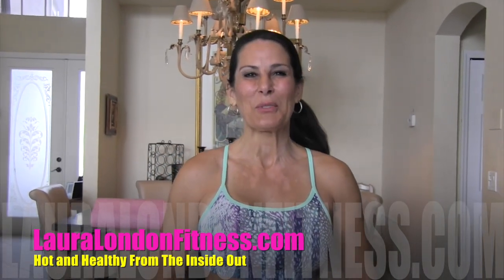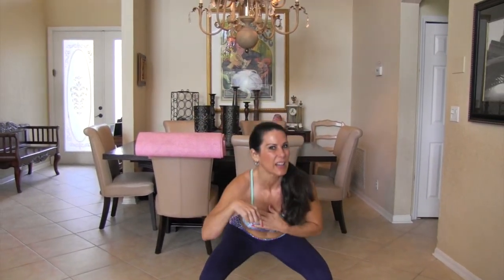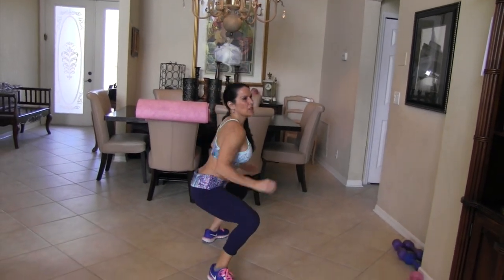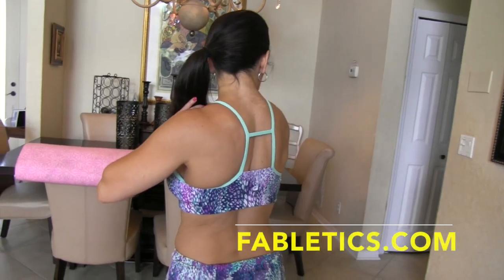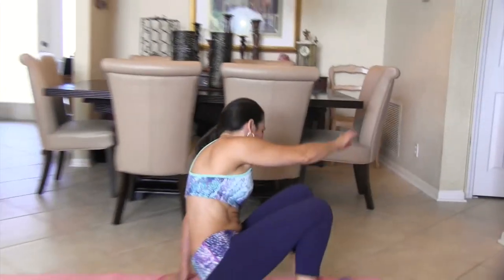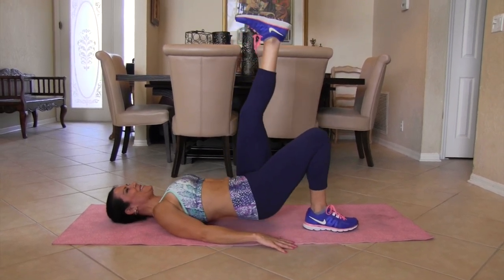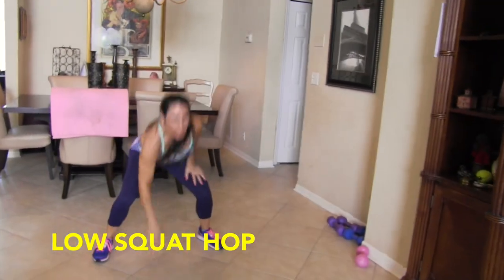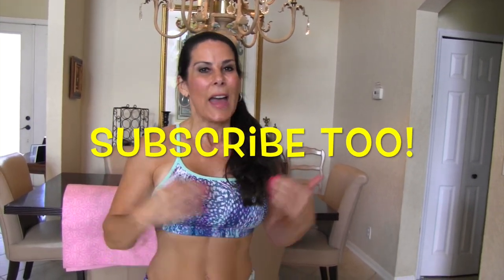Best Bubble Butt Workout ♥ London Fitness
Best Bubble Butt Workout. Get ready to feel the burn with todays Bubble Butt Lower Body Workout.  This booty workout with no equipment can be done at home or in the gym. Ready, Set, GO!

Laura London is a Certified Holistic Women’s Weight Loss and Mind, Body, Soul Coach. She is also a nationally certified personal trainer and international fitness model. Since overcoming Chronic Fatigue Syndrome, Epstein Barr Disease, Hashimoto's and a chronic back issue, Laura has reinvented, not only her health, but also her life - in her 40’s. She is here to show you that you can do it too!